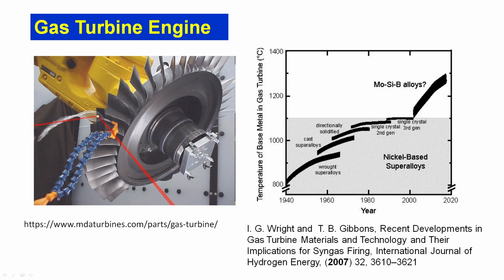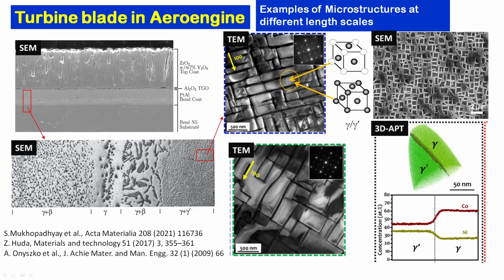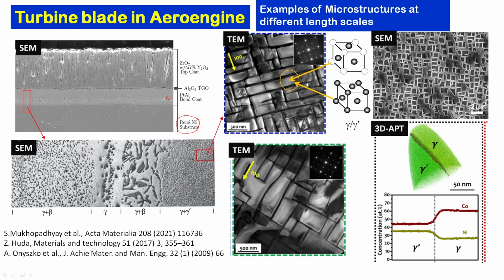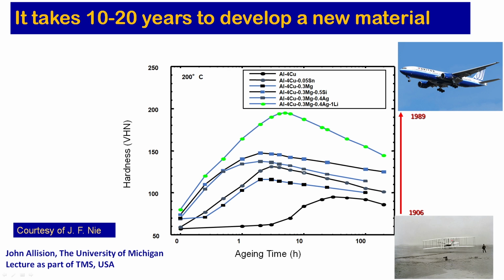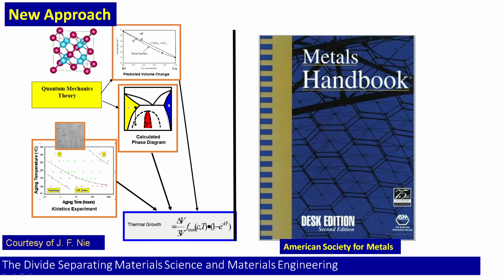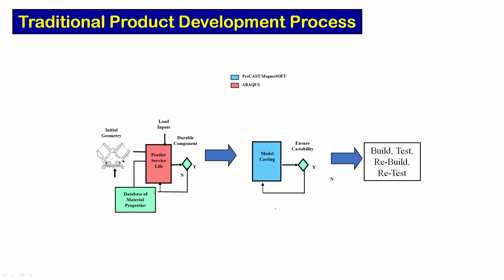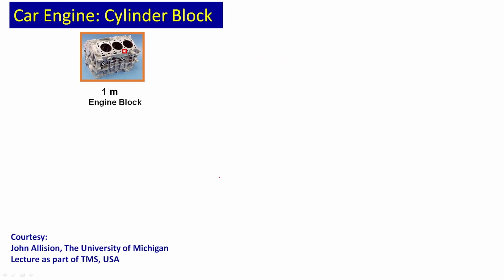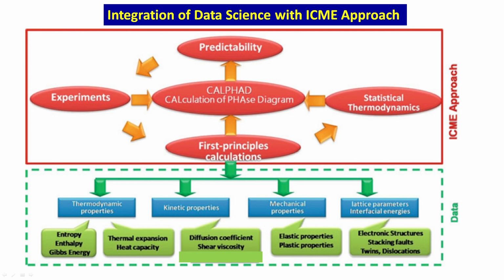Lecture 29 : Part 02 - Materials Design at Different Length Scale-II